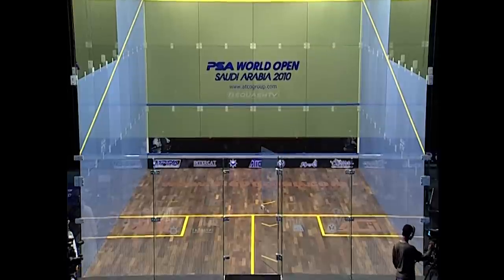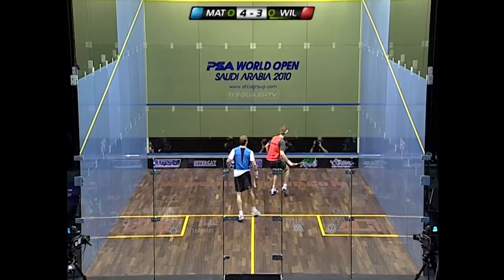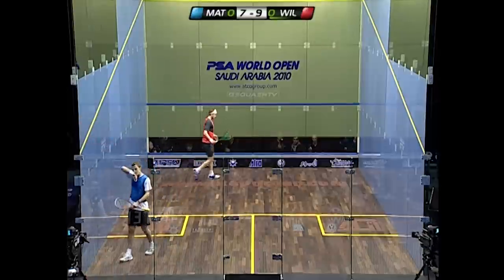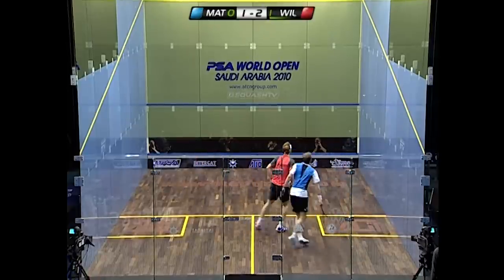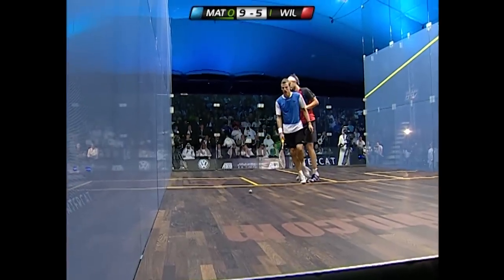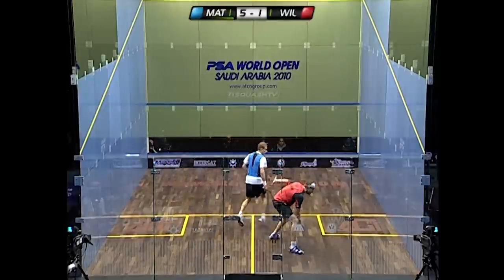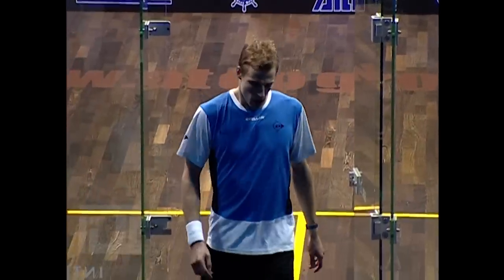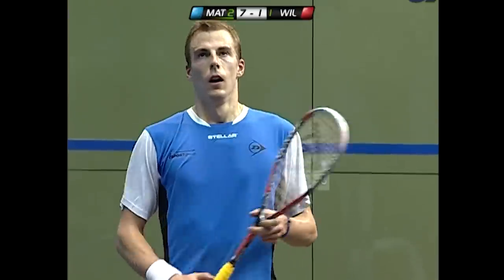James Willstrop v Nick Matthew | 2010 World Open Championship Final | ThrowbackThursday HIGHLIGHTS!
It's 12 years since Nick Matthew picked up his first World Championship trophy! It was an all-English battle as 'The Wolf' faced compatriot James Willstrop for the title in Saudi Arabia! Relive the best moments with highlights from the final 🙌